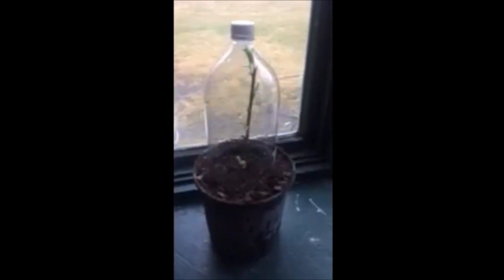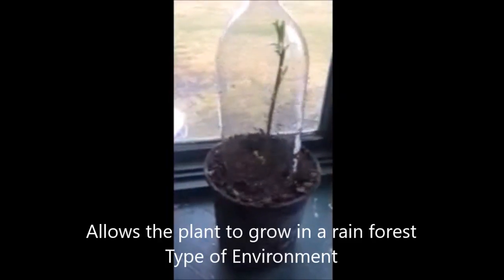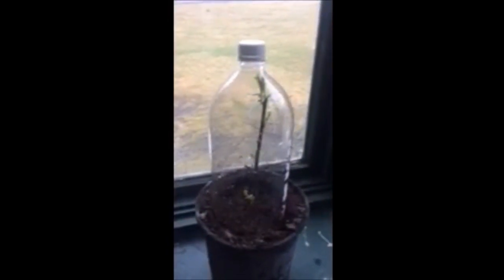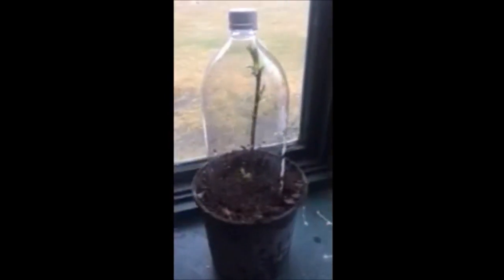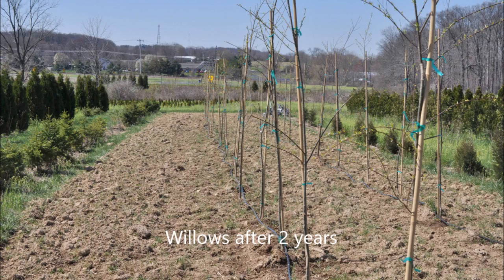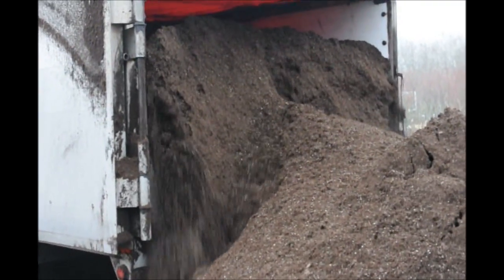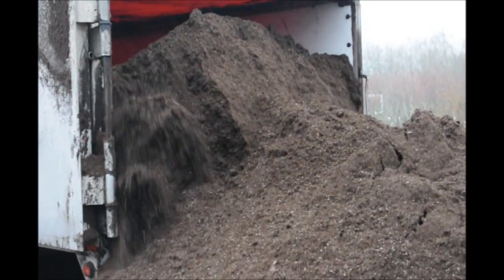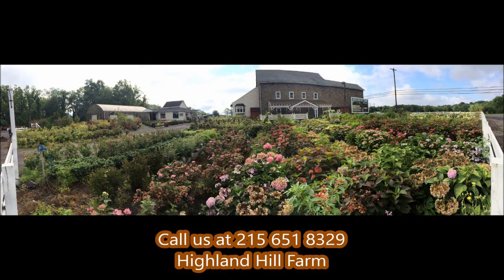Using a Soda Bottle Greenhouse